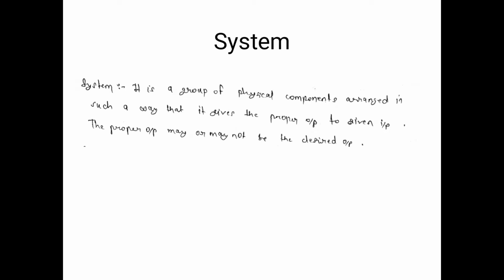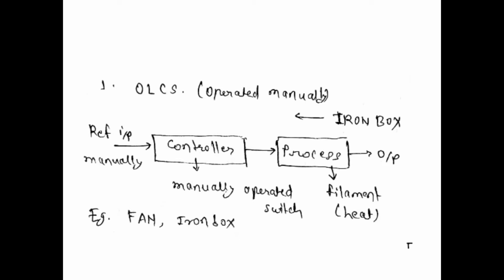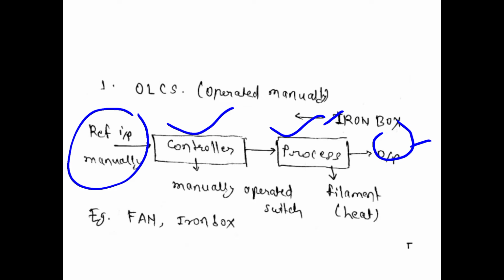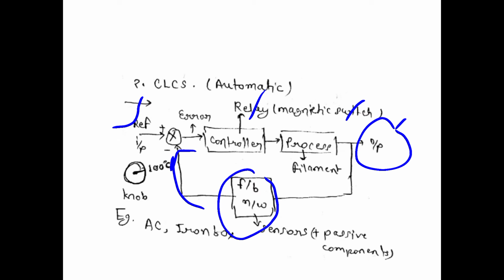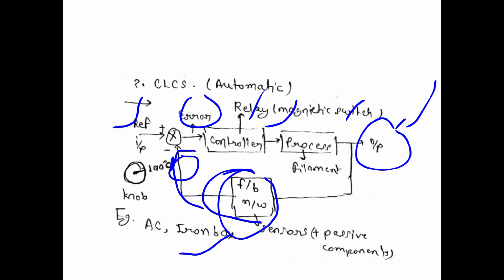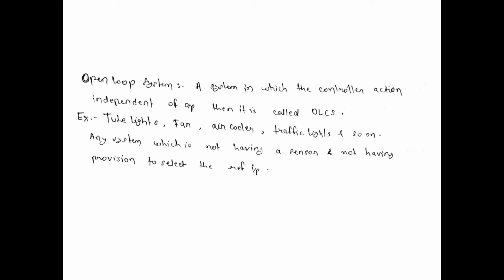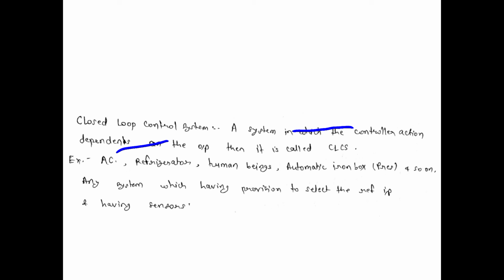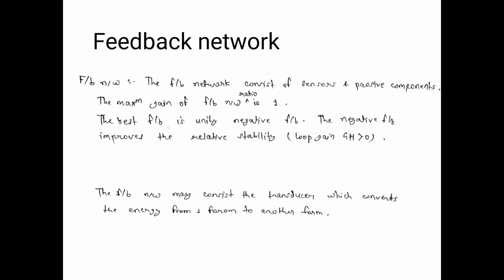role of controller in control system, Open loop, Closed loop Control System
how iron box, fan is open loop control system